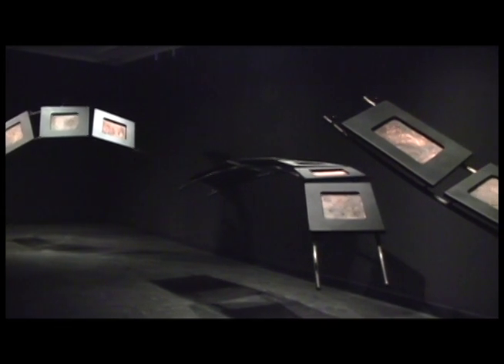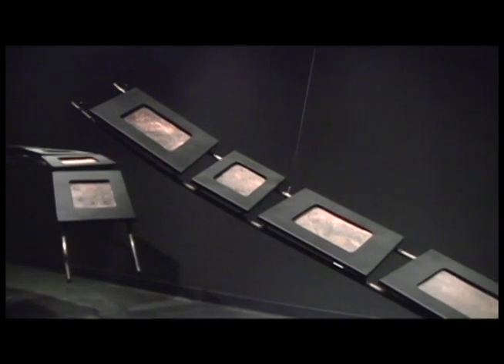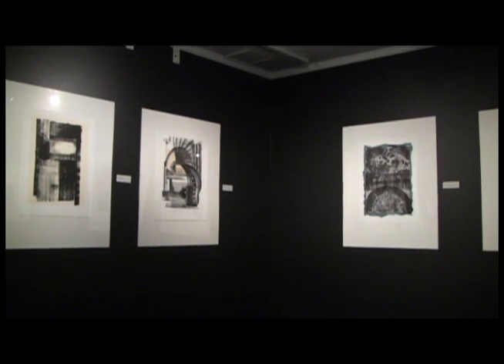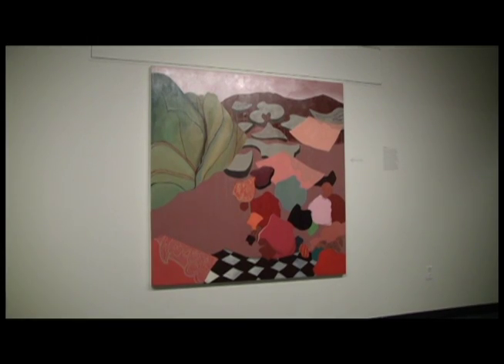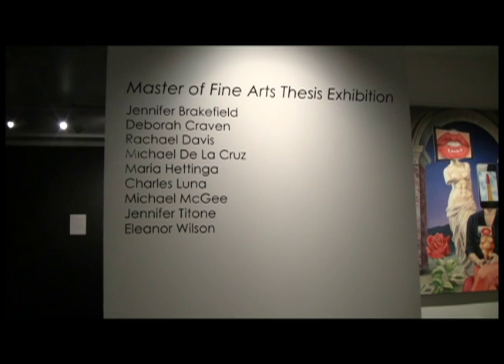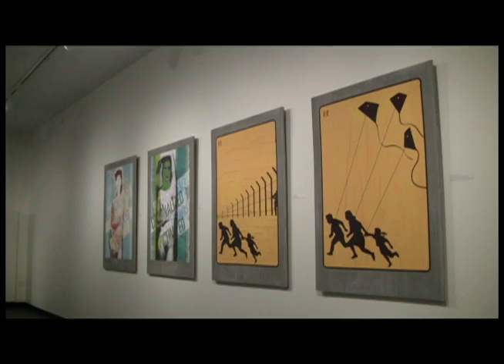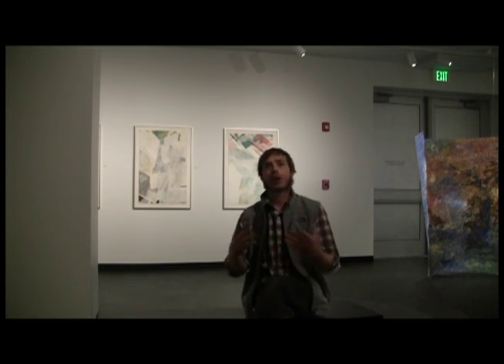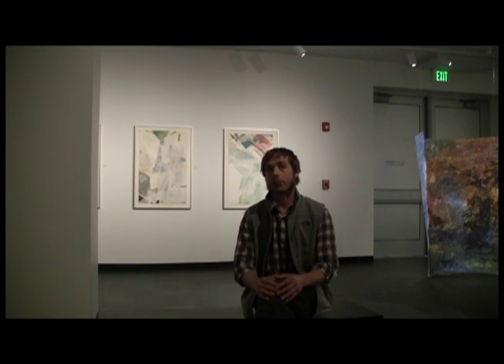Masters of Fine Arts Exhibition at UCA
Tuesday, April 29th the UCA held the Masters of Fine Arts Exhibition in the University Art Museum. This exhibition showcased nine seniors' hard work.